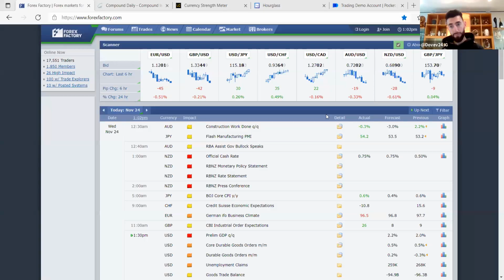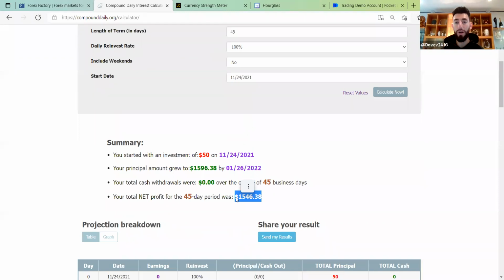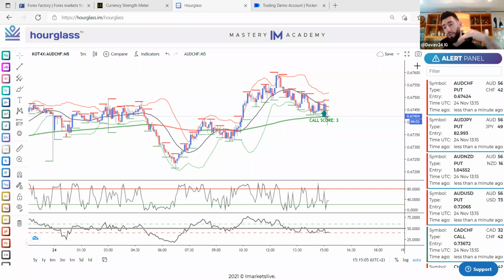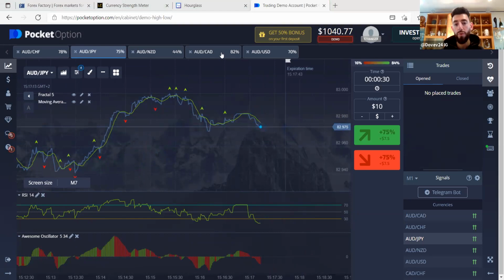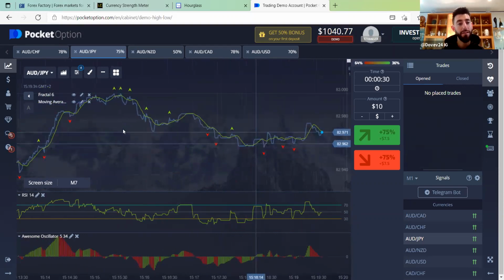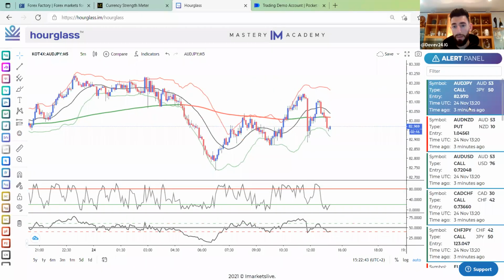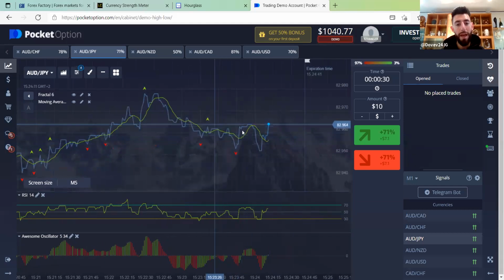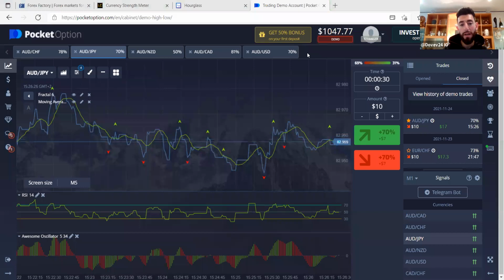HFX Sniper 101 - The perfect trade in 30 seconds!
Taking you step by step through the process to ensure you get the best outcome every time. 30 seconds is all it takes!

Steps covered:
- ForexFactory
- Currency Strength Meter
- The Compounding Plan
- HourGlass
- Diving In

It's that simple, Money In Minutes.